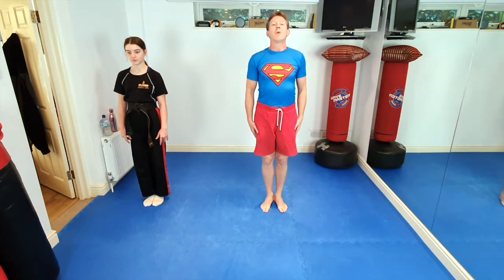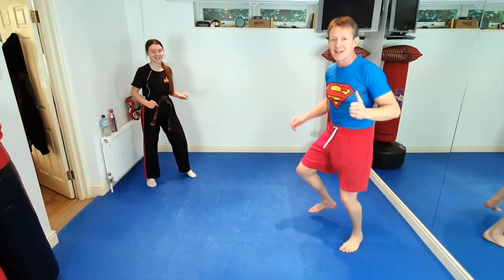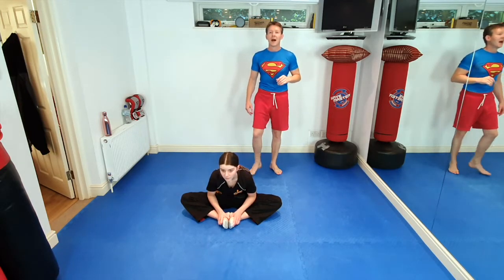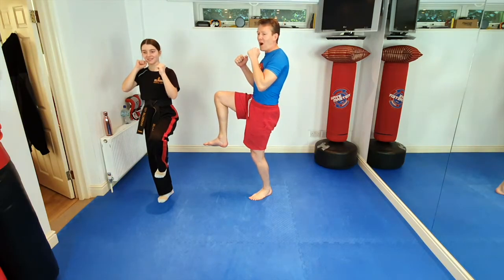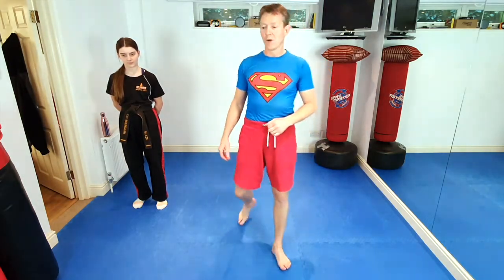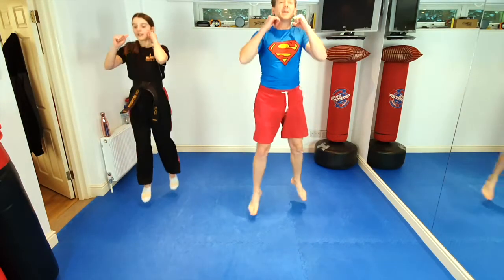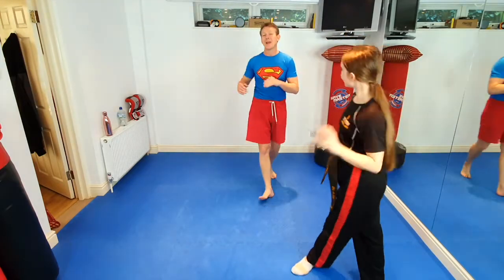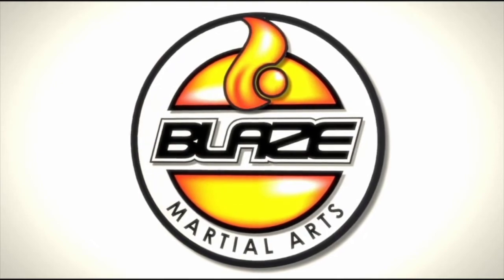Ninja SUPERHERO class Monday 20th April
This is a pre-recorded version of the LITTLE NINJA Superhero Themed class that took place on Monday 20th April from 4.00pm - 4.45pm for you to enjoy at your convenience.

Please note, this training session is aimed at 4 - 6 year olds.